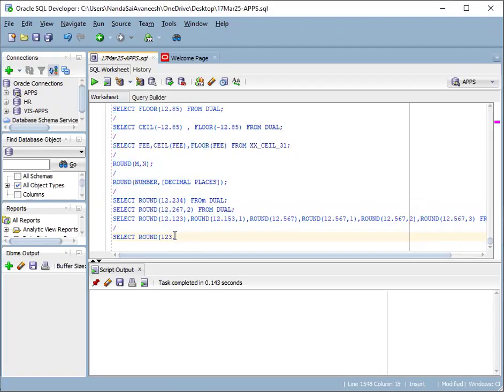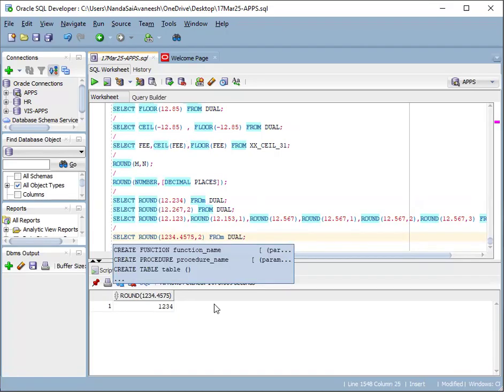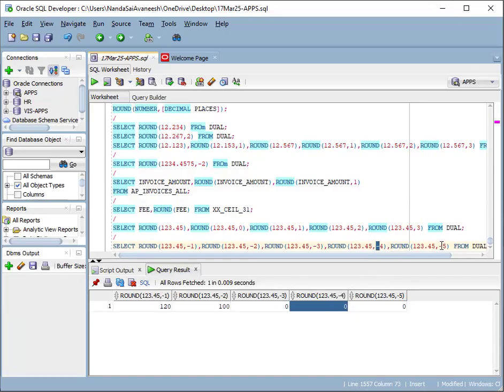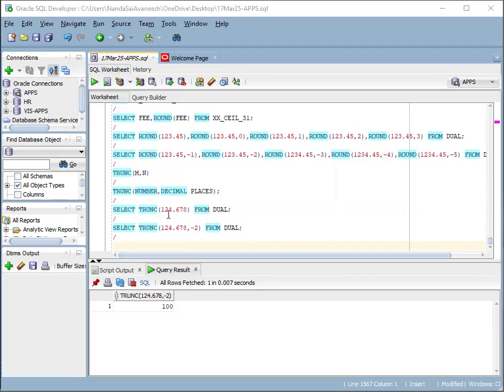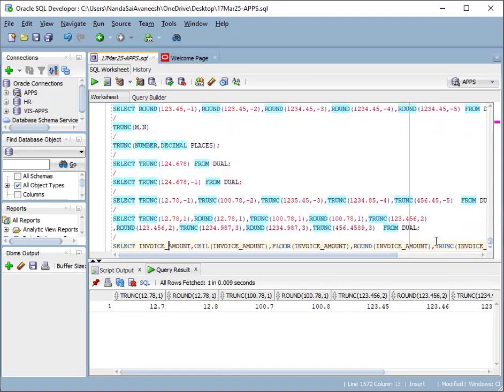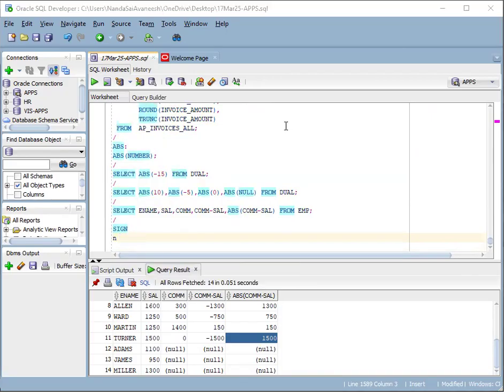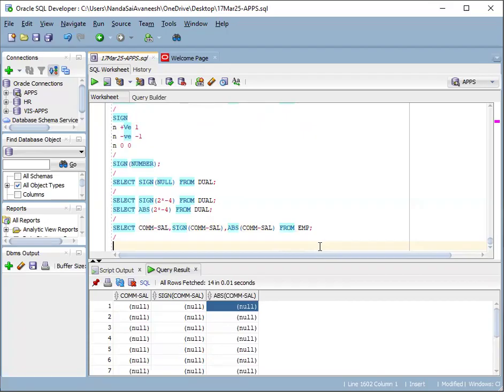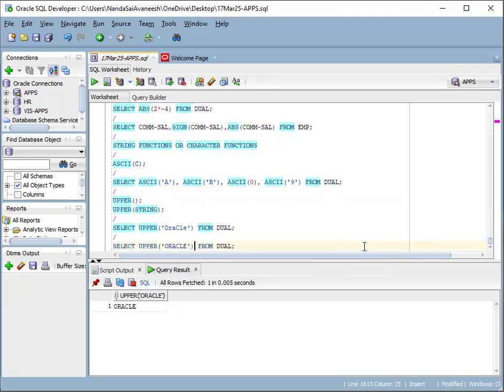Day 13 1